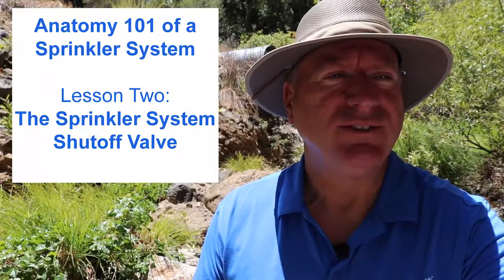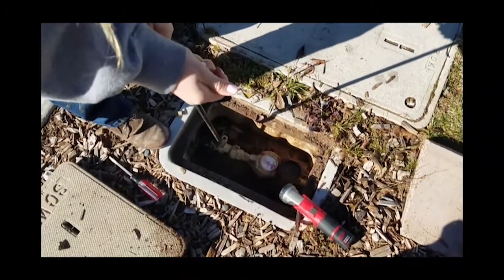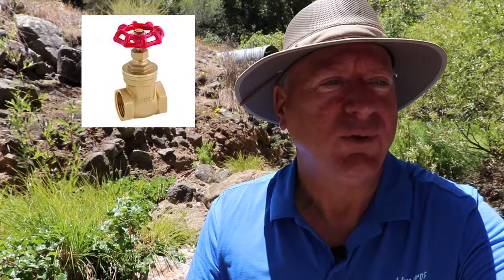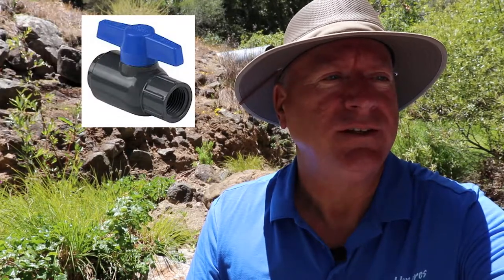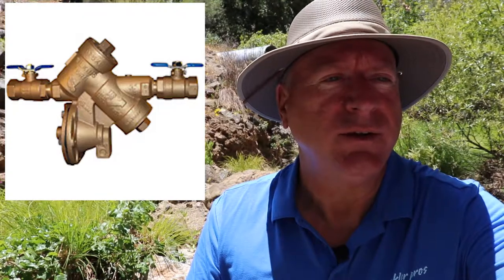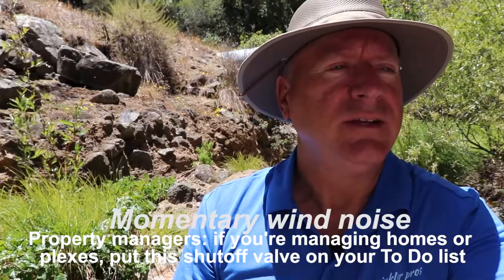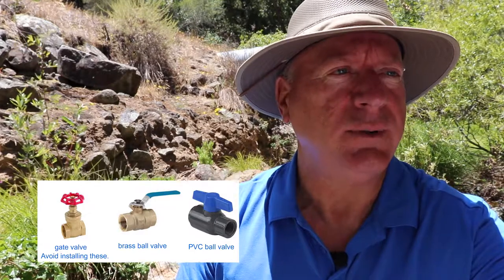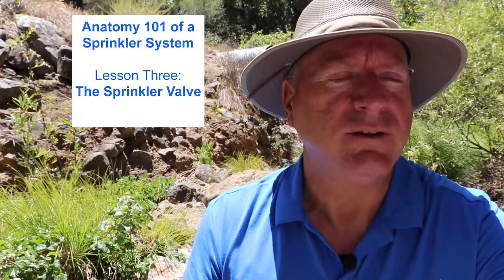All About Sprinkler System Shutoff Valves | Lesson Two of the Anatomy 101 series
Anatomy 101 of a Sprinkler System series. In this lesson I’ll cover the different types of shut off valves and where to find them. This is the device that is for shutting off the WATER flow to the sprinkler system if one of the sprinkler valves is stuck on or the sprinkler valves need to be worked on. EVERY sprinkler system needs a way to shut off the water flow to the sprinkler valves.

This fun and informative video series is based on a series of articles I published in a local Central Coast newspaper called the Orcutt Pioneer.
This series is not at all comprehensive regarding what can be learned about your sprinkler system(s). It is merely an overview to whet your appetite.
There will be a huge library building that covers every aspect of irrigation troubleshooting and repair and installation, landscaping, landscape maintenance, pruning and trimming techniques, landscape lighting, interviews with the pros in the industry, and more.